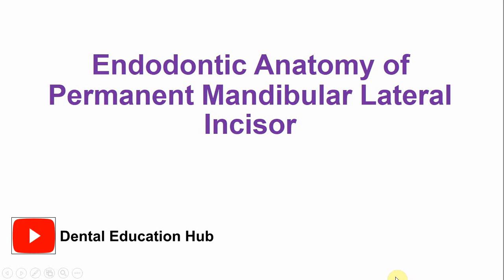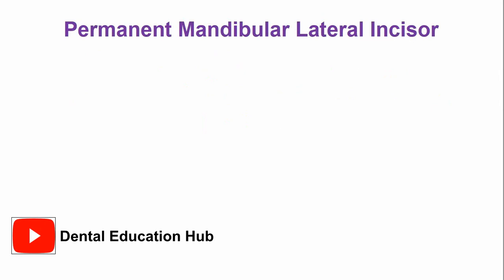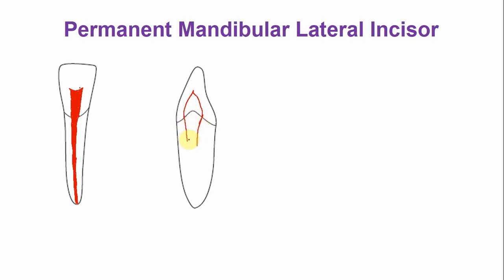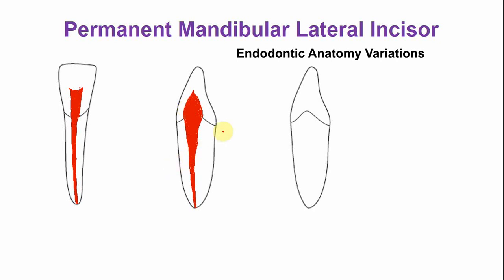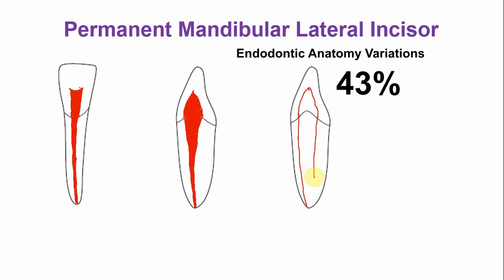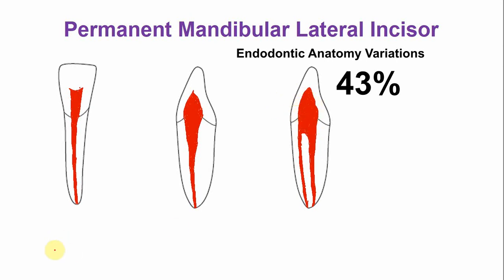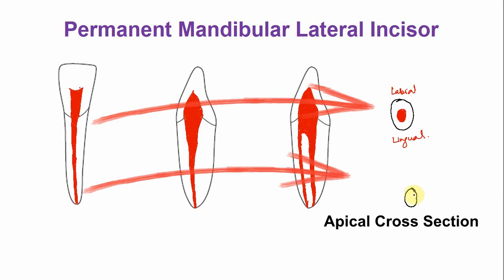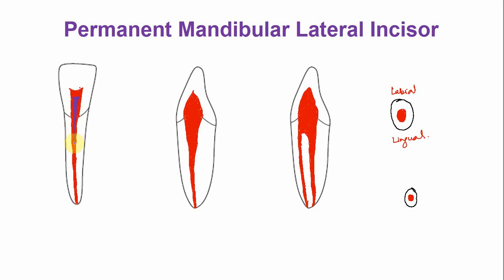Endodontic Anatomy of the Permanent Mandibular Lateral Incisor | Root canal anatomy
In this video lecture, we have described the endodontic anatomy of the permanent mandibular lateral incisor. The age changes are also described in this lecture. We have also described the root canal variations that are associated with the mandibular lateral incisor tooth.
*CONTENTS OF THIS VIDEO LECTURE*
00:00 - Session Outline
00:13 - Endodontic Anatomy Mesiodistal section of Mandibular lateral incisor
01:23 - Endodontic Anatomy Labiolingual section of Mandibular lateral incisor
 02:28 - Variations in the endodontic anatomy of Mandibular lateral incisor
03:42 - Endodontic Anatomy: Cervical and apical root sections of Mandibular lateral incisor
04:34 - Endodontic Anatomy Age changes in the Mandibular lateral incisor